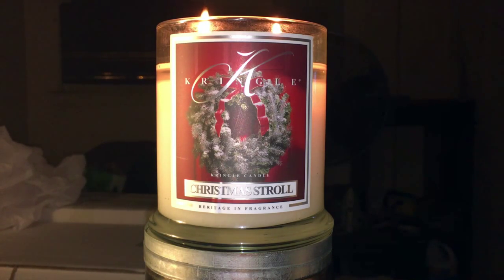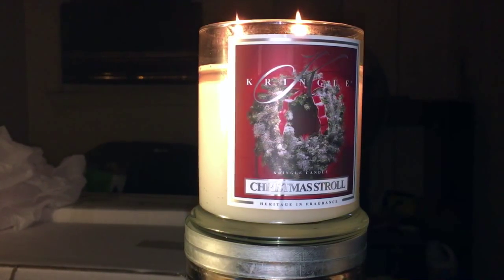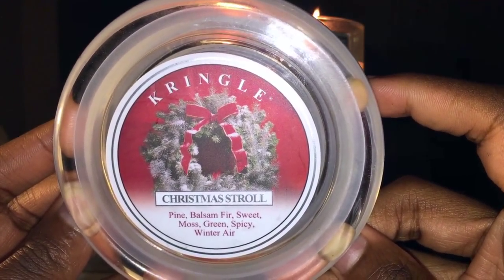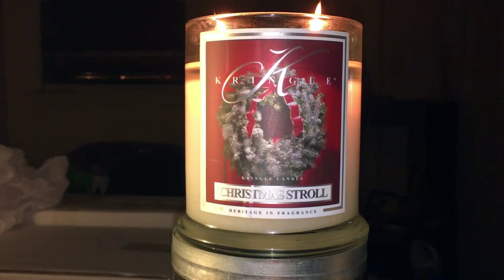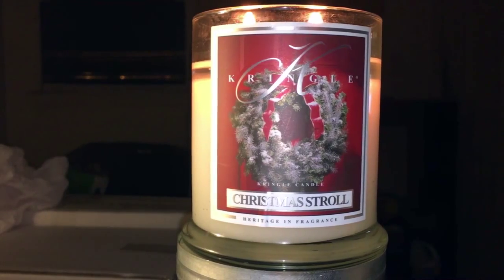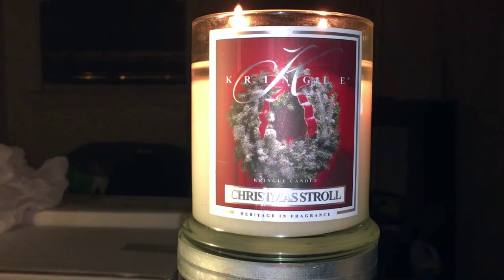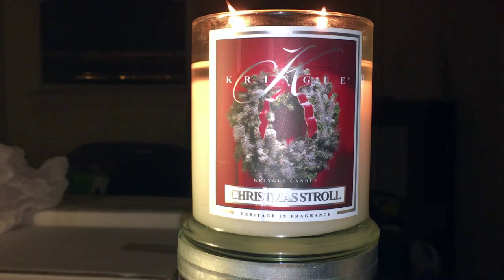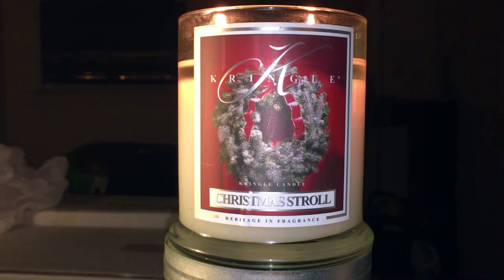Christmas Stroll: A Kringle Candle Review!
Just so you guys know, there's currently a B2G1 deal going on through the 18th!